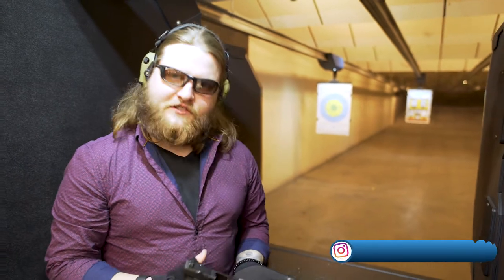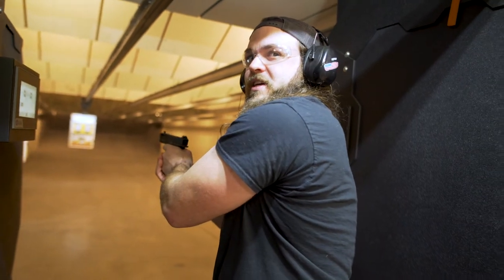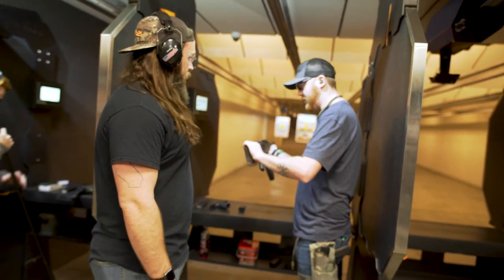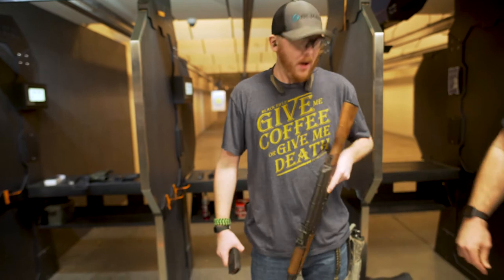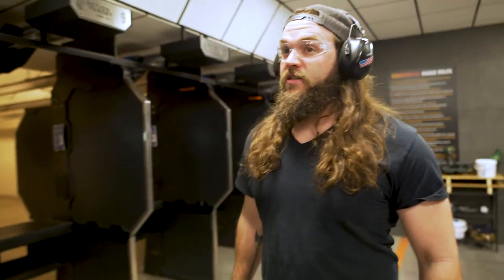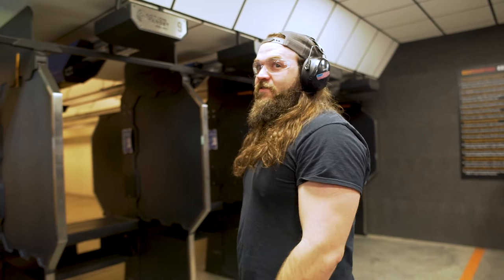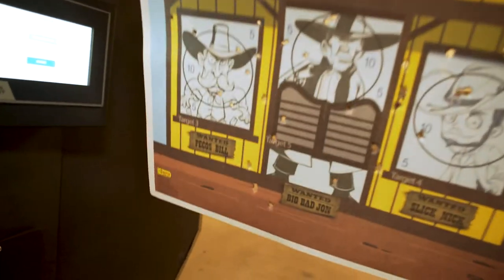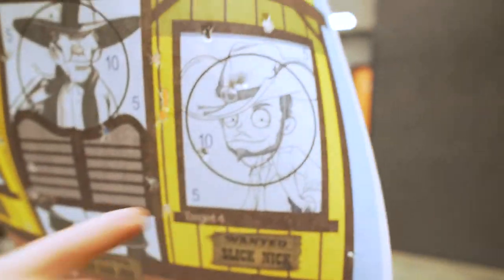FULLY AUTOMATICS AT THE SHOOTING RANGE VLOG #007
Aubrey Edwards (@Aubrey_Edwards75) spent the afternoon at Joplin Center Fire Not only did we rattle off our own rounds but we rented some of the heavy hitters including a fully auto AK47!

Be sure to swing by Joplin Center Fire no matter your skill level and prepare yourself for a good time! They have specials going on most days including a Friday Night Ladies Night!!

Another Vlog down and another round of learning! Thankfully I had Aubrey to run the cameras a little this time and he did well! Im hoping to upgrade gear to a Canon 1DX M3 with a nice Canon lens so I can take advantage of that auto focus!

Just use the link below and buy whatever stuff you were gonna buy on amazon and thats it! No extra cost to you, there is literally no difference besides by using my link grandpa Amazon has to toss me a few coins!

Bitcoin (LONG LIVE BITCOIN!)
3CdZuj5Kh9QTSo2C4Lic3gmbQcpBDP7rDf

Once more until next time,

PEACE!